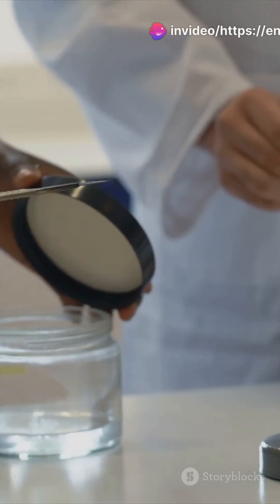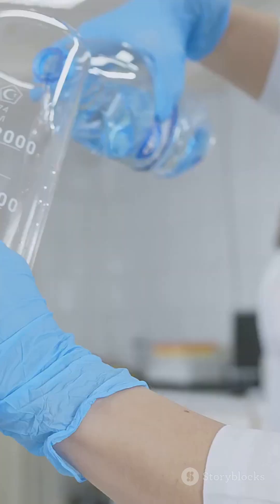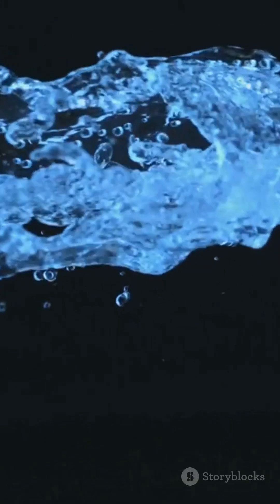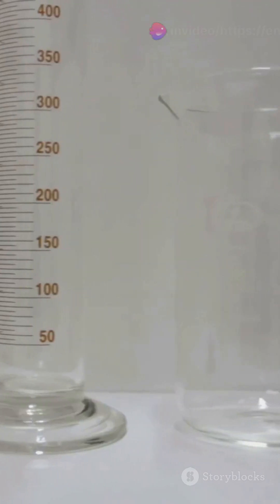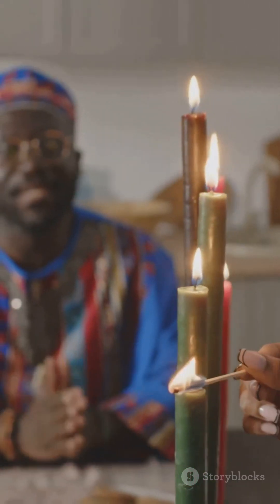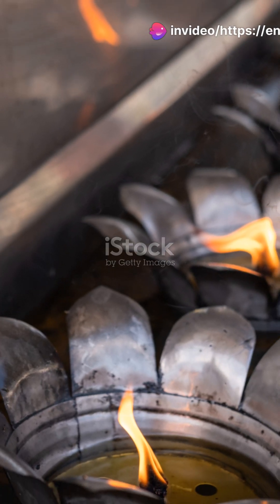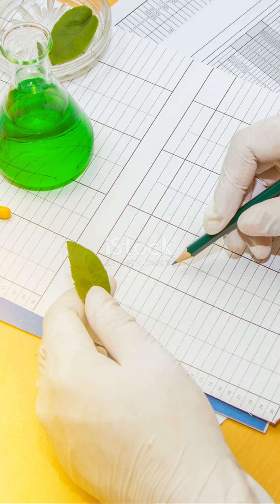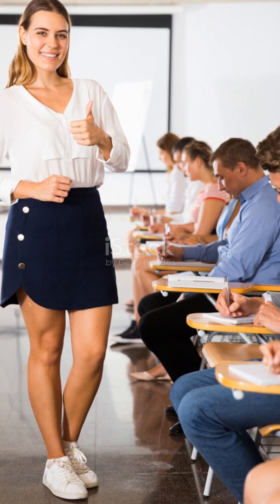To Measure Turbidity with a Jackson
Objective:- To determine the turbidity of the given sample with the help of Jackson turbidimeter.
equipment
Jackson Turbidimeter (25-1000) N.T.U. Its main parts are as follows-
1. Candle (made from wax made by bees) which burns at the rate of 114 to 125 grains per hour. (Bee's wax)
2. Graduated glass tube.
3. Steel tube inside which a graduated glass tube is placed.
4. Stand.
principle
Suspended and colloidal particles present in a solution cause turbidity in it. When light rays are passed through this solution, these rays get deflected by the suspended and colloidal particles. mess in solution The more it is, the more the rays are deflected. And the amount of light passing through the solution decreases. The amount of turbidity is determined by measuring the depth to which the light rays can penetrate a solution. The amount of turbidity produced by one milligram of silica when dissolved in one liter of distilled water is called the unit of turbidity. Its unit is called 1 J.T.U. or 1 N.T.U. or 1 ppm.
Jackson Turbidimeter By placing the graduated glass tube inside the steel tube, slowly pour the sample water into it. Before this, a candle is placed on the stand and lit. Now keep watching the light of the candle from above the graduated glass tube. Pour the sample water at the bottom until the light of the candle stops being visible. Now take out the graduated tube and note the depth of the sample water and find out the value of turbidity from Table-2. In some instruments

Calibrated glass tube
Steel tube
Stand
Candle
Jackson's Turbidity meter (pictured below)

The graduated glass tube is directly calibrated in J.T.U. units. Jackson turbidimeter is a standard instrument and all other instruments are calibrated by it.

Method

1. First of all clean the graduated glass tube thoroughly and place it in a steel tube.

2. Now light a candle (bee's wax) by placing it on a stand just below the graduated glass tube. Keep in mind that the flame of the candle should be about 7.6 cm below the bottom of the graduated tube.

3. After this, keep putting the sample in the graduated tube slowly and at the same time keep your eyes just above the graduated tube and keep looking at the light of the candle passing through the tube.

Table 2
Light path (cm)
Turbidity (J. T. U.)
Light path (cm)
Light path (cm)
Turbidity (J. T. U.)2.3
1000
7.0-
310
16.6
130
2.6
900
7.3
300
18.0
120
2.9
.4. When the light of the candle stops appearing through the tube, stop putting the sample in the tube and take out the glass tube. 5. Now carefully note the depth of the sample in the tube. If the tube is directly calibrated in J.T.U. units, then note the reading of turbidity. And if the calibration is in distance (cm), then find the value of turbidity from the table. 6. Similarly, take at least three samples and find their average.
Observation table
Description of sample
Sample number
Light path (cm)
Average value
Result
The turbidity of the given sample is. J.T.U.
Precautions
A graduated glass tube should be cleaned thoroughly. Especially its bottom should be cleaned from both inside and outside. Otherwise the turbidity value may be affected
2. The candle flame should not be exactly below the centre line of the glass tube.
3. The eye should be exactly above the tube.
4. The depth or turbidity reading should be noted only by keeping the tube in vertical position.